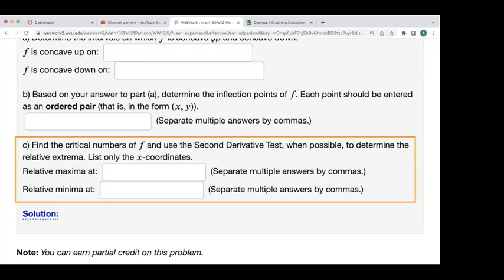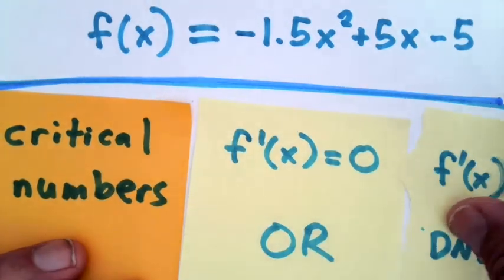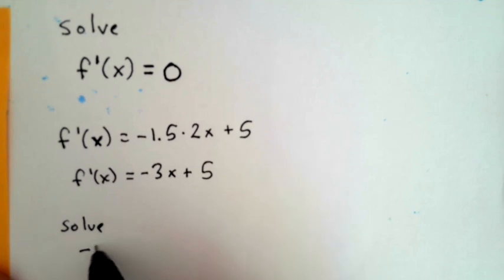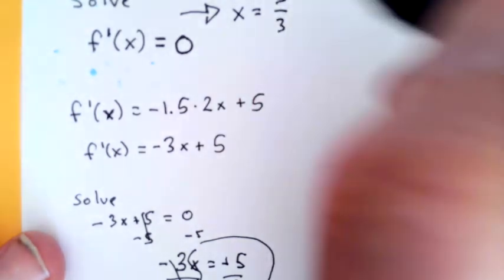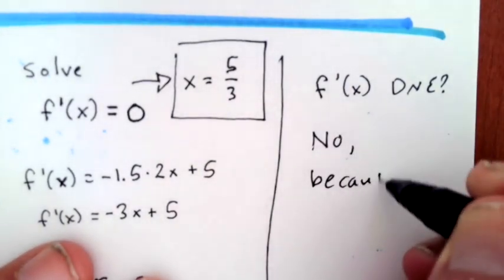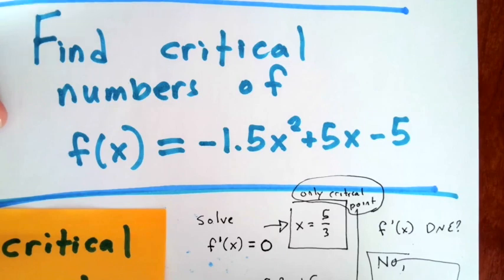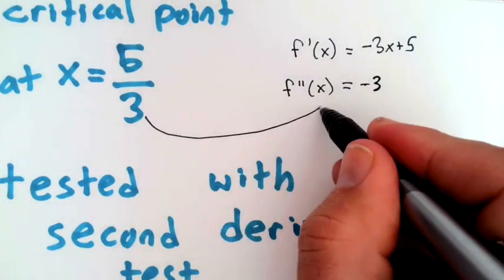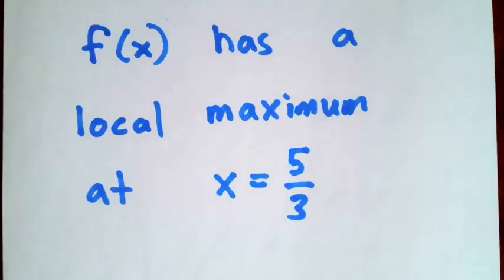Calc1: Finding Critical Points and Local Max/Min of Quadratic Function Using Second Derivative Test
The second derivative test is an alternative to the first derivative test (sign chart process) for determining whether a critical point is a local max or local min.